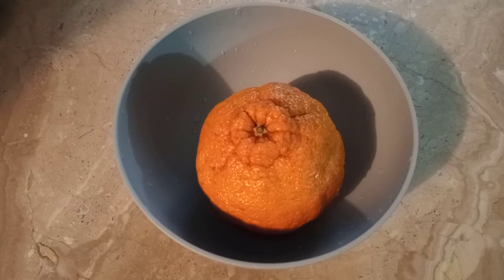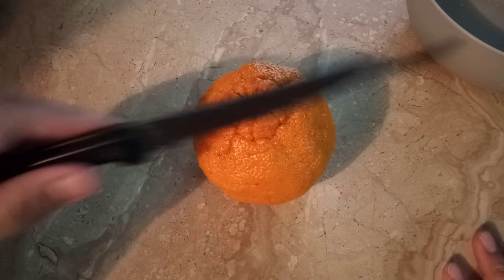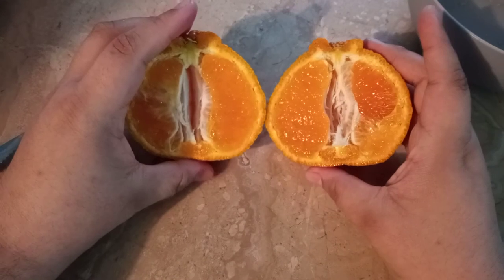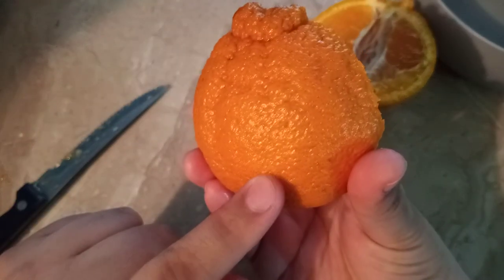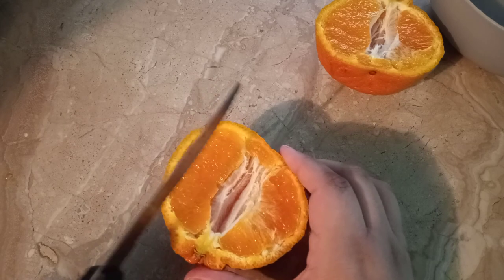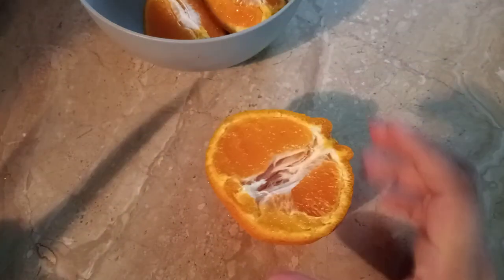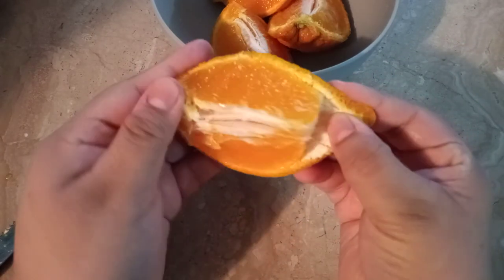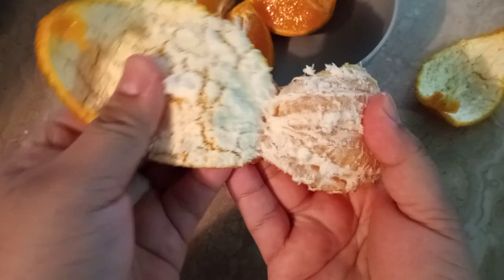How to slice a Sumo Orange ? 🍊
Hey Everyone 👋

This Is My First Food Vlog.